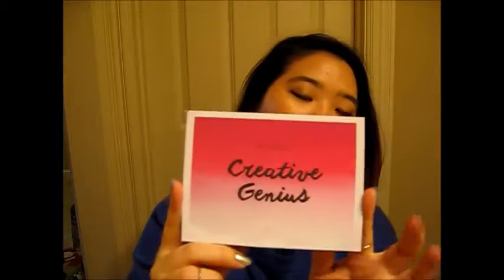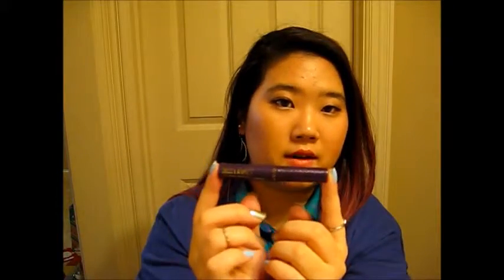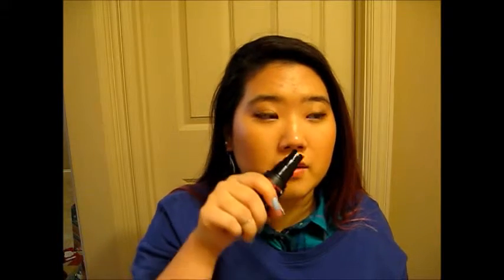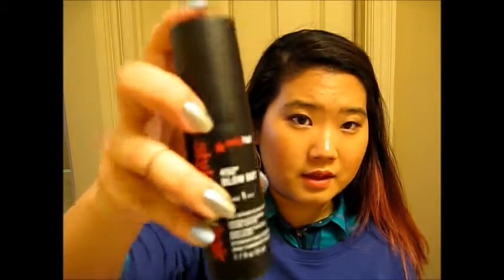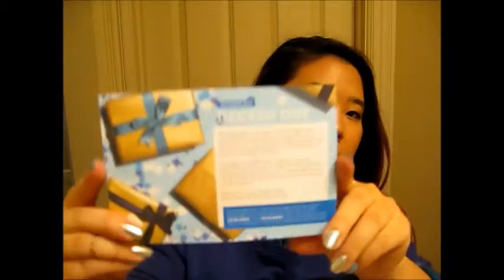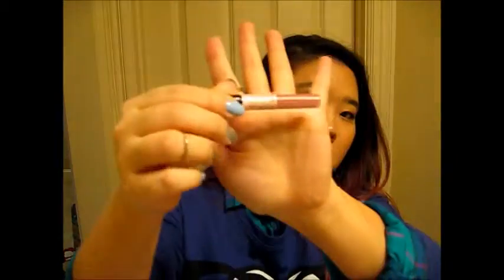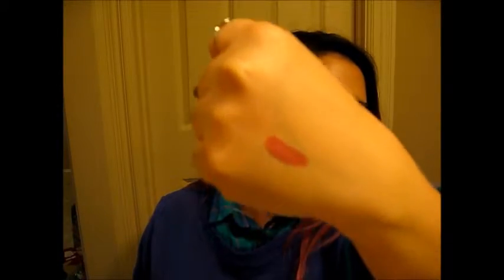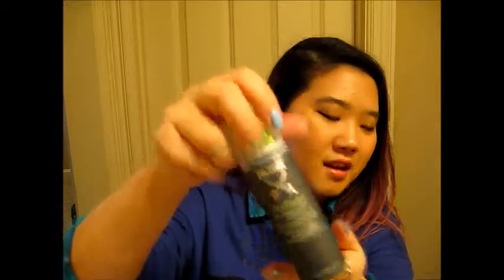☃ December 2014 IPSY vs. Birchbox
cgshin

NOTE: I AM NOT WORKING FOR ANY COMPANIES THAT PRODUCED THESE PRODUCTS FEATURED IN MY VIDEOS. I HAVE BOUGHT THESE ITEMS MYSELF.